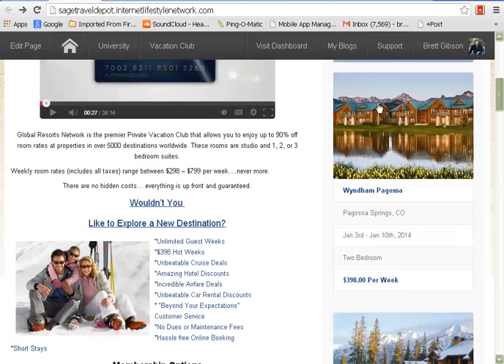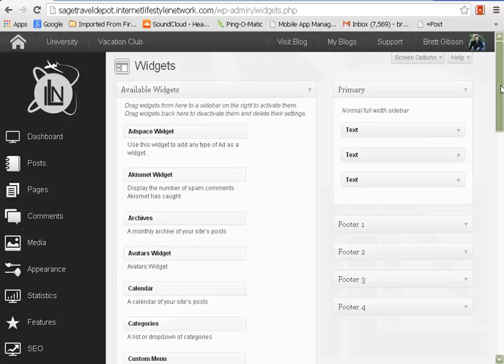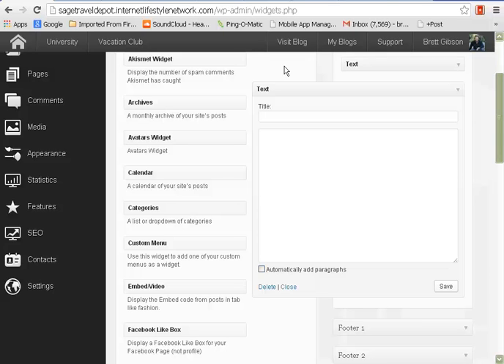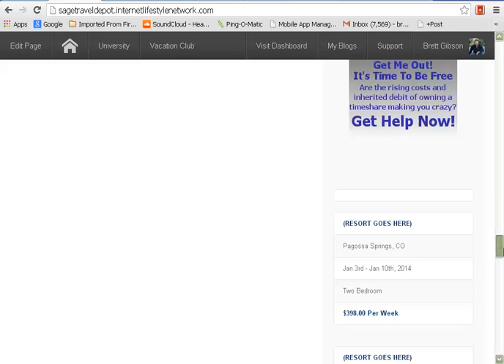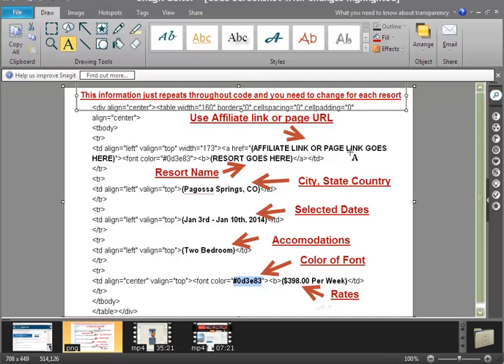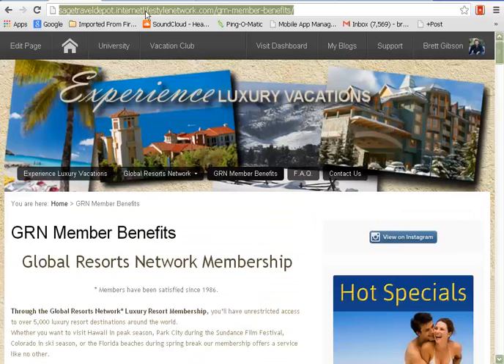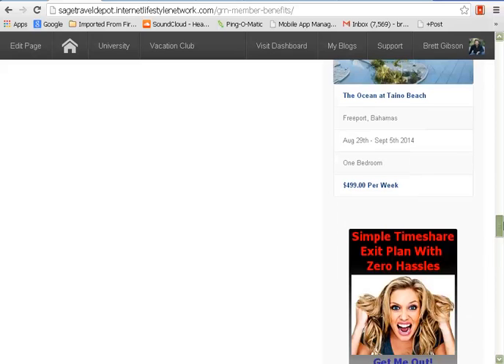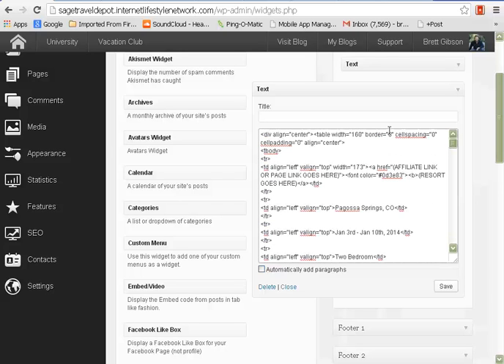Create A SideBar Widget Without Images For Your Internet Network Lifestyle Network Blog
Want to create the sidebar to display the Global Resorts Network resorts I have on my real easy and will show how to do it with this video series!

To get unlimited blogs and create a blog for your business start